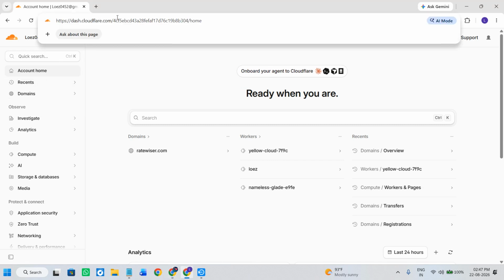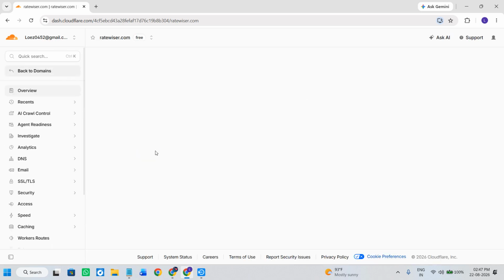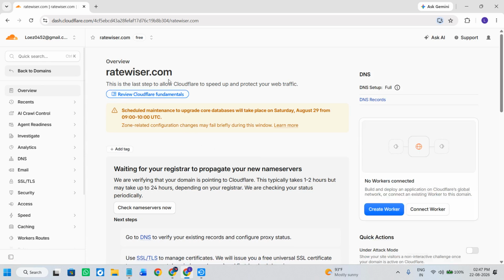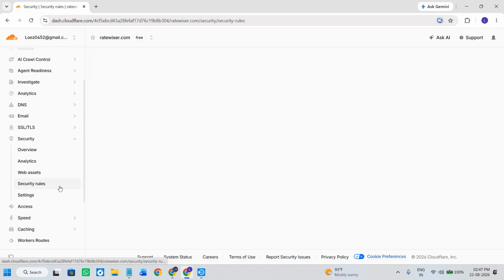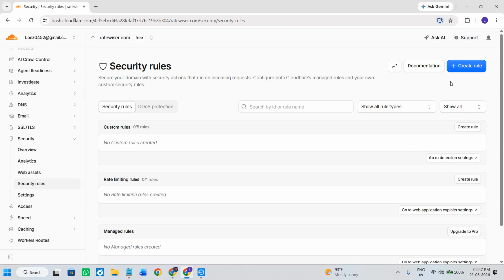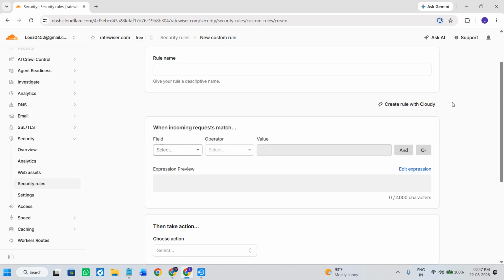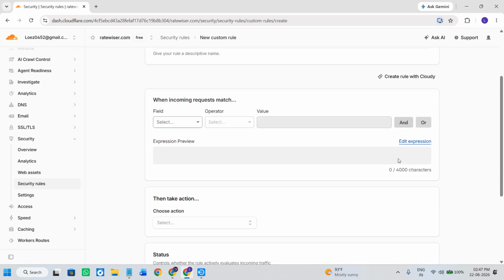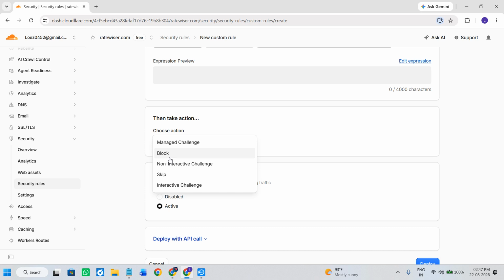How to Block IP in Cloudflare 2026 Full Guide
Welcome to Token Tutorials! In this video, I will show you How to Block IP in Cloudflare 2026 Full Guide.